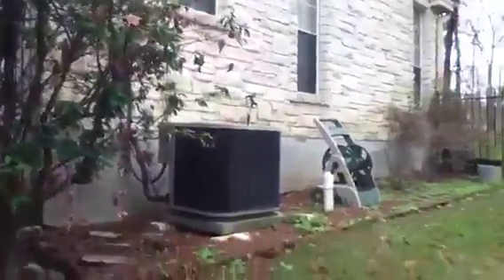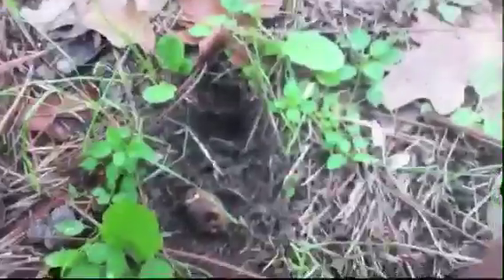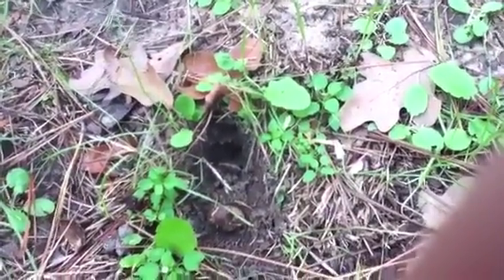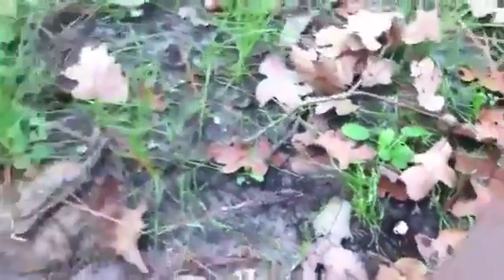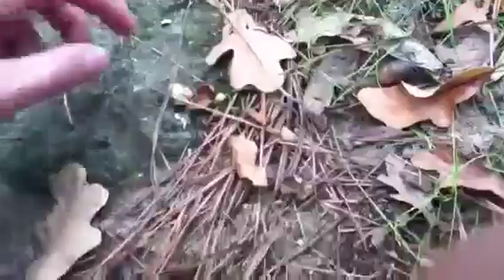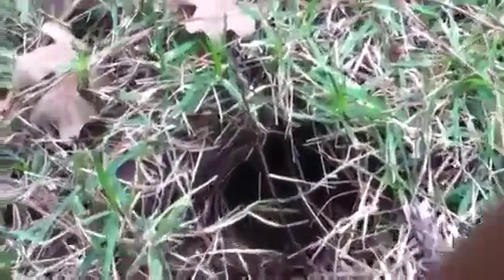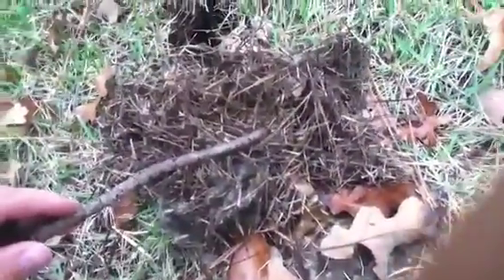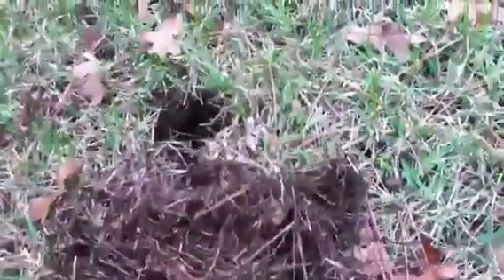hobbit hole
our furry friend